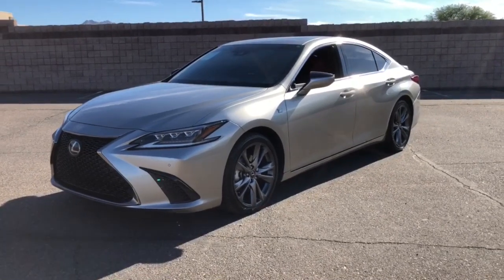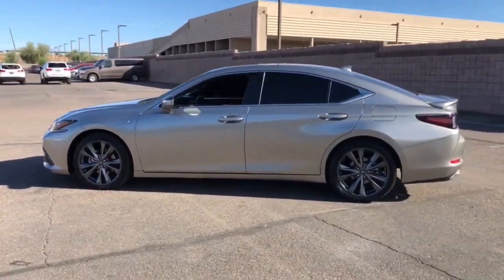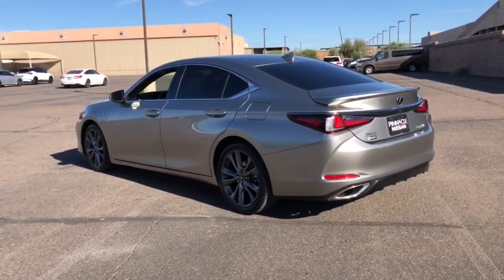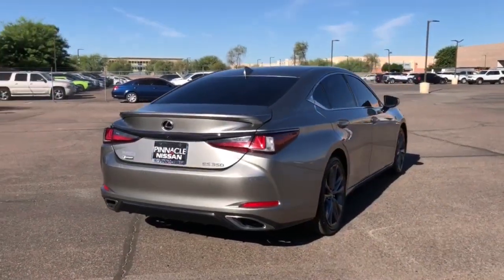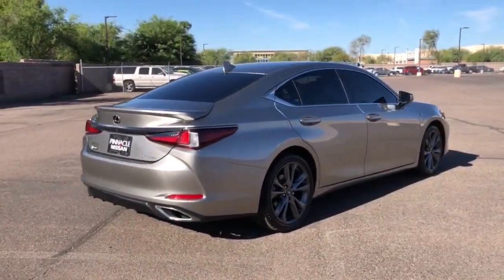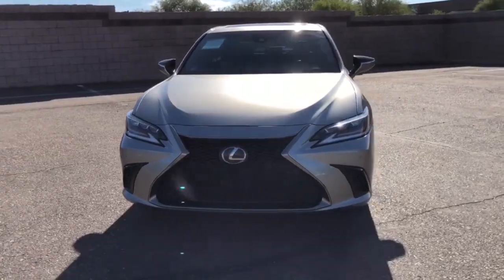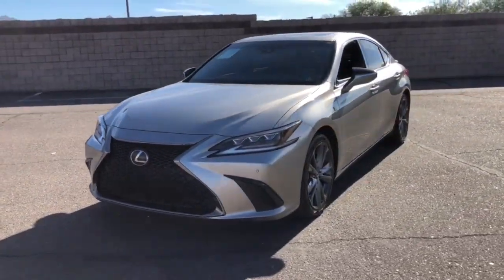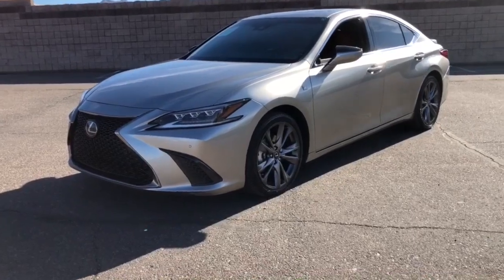2018 Nissan Titan Phoenix, Scottsdale, Peoria, Tempe, Gilbert, AZ KPN20042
Gun Metallic [LISTING TYPE] 2018 Nissan Titan available in Phoenix, Arizona at Pinnacle Nissan. Servicing the Scottsdale, Peoria, Tempe, Gilbert, AZ area.

Pinnacle Nissan
7601 E Frank Lloyd Wright Blvd

Recent Arrival! CARFAX One-Owner. Clean CARFAX. Gun Metallic 2018 Nissan Titan SV 5.6L V8 RWDbrbrbrWe provide 145 point inpection on all our used vehicles. It's our mission to faithfully serve our Phoenix-area friends and neighbors, including folks in Sun City, Avondale, Glendale, Scottsdale, Cave Creek, Mesa and Tempe.